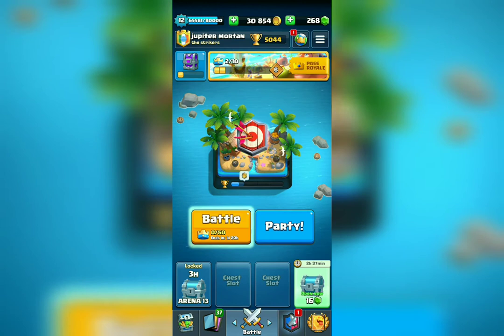NERY'S ELIXIR EXTRAVAGANZA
Bringing you back another video on CLASH ROYALE.
HAVING A LOT OF FUN WHILE PLAYING THIS AMAZING CHALLENGE.
Hope you all liked it.